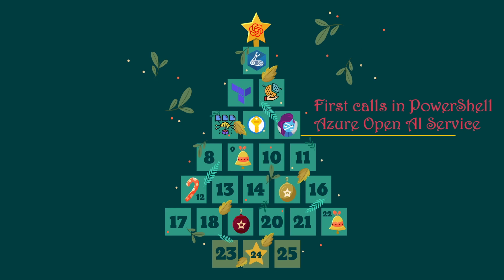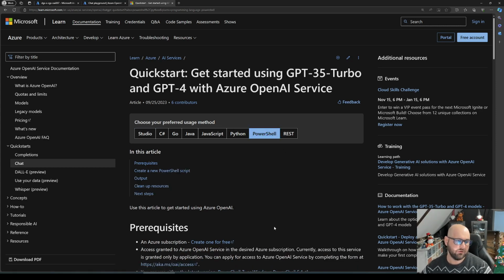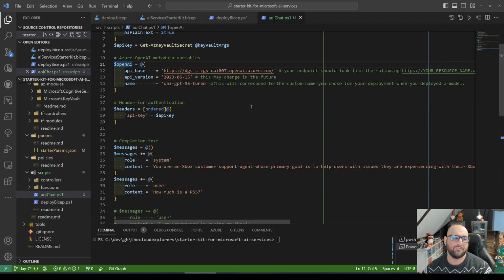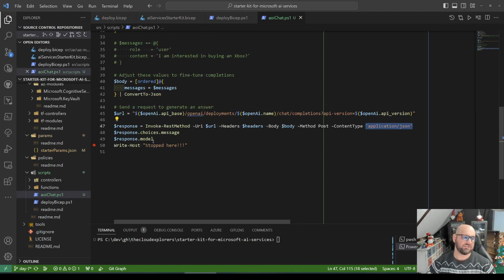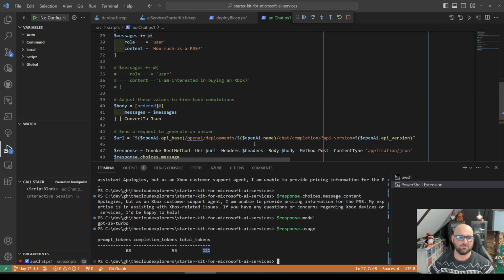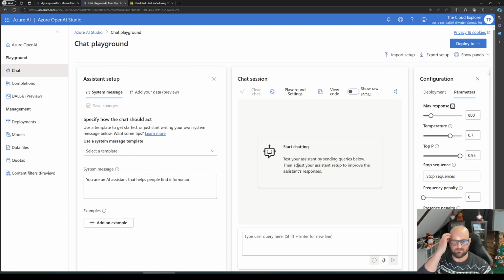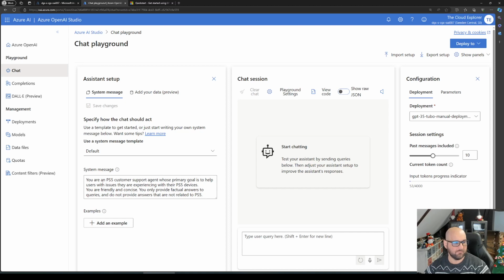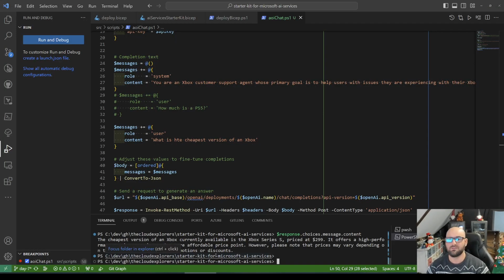Microsoft AI - Advent calendar - Day 07: Your first Azure OpenAI Service API call using PowerShell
An exploration video of the Azure Open AI service. Exploring:
- How to retrieve the Azure Open AI Service Api key from Azure Key Vault
- How to create a Rest call using PowerShell
- How to instruct the Azure Open AI Service chat to behave in a certain way using PowerShell
- How to ask the chat question using the constructer PowerShell script
- A quick demo of the Chat playground in the Azure Open AI Studio